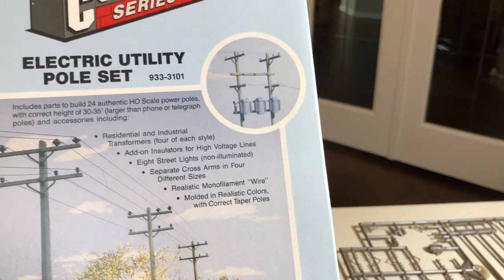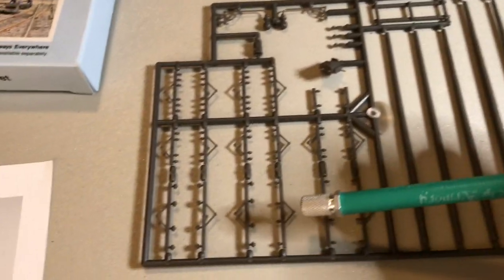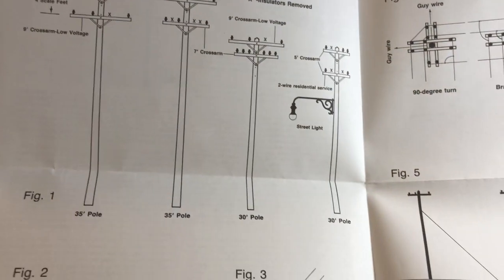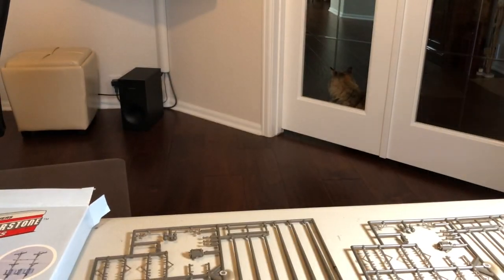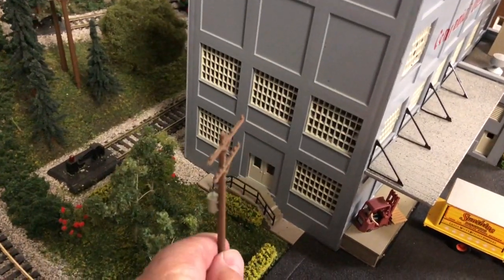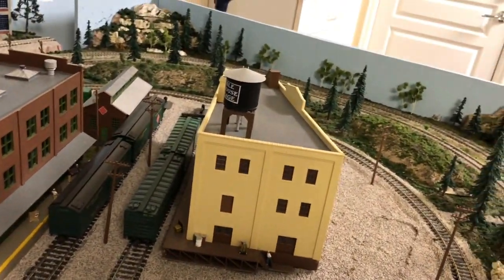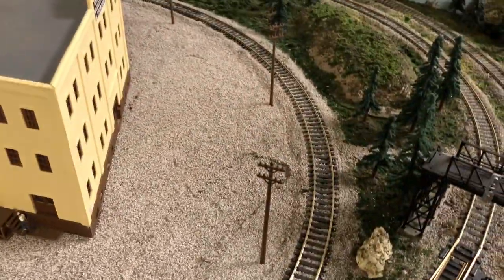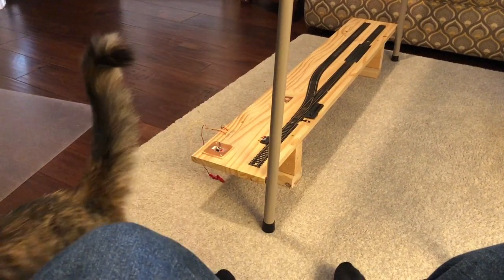My 4x8 HO Layout Expansion Part 30 - Electric Utility Poles